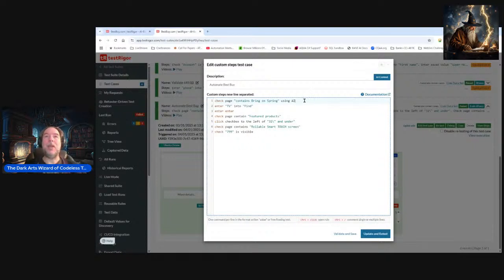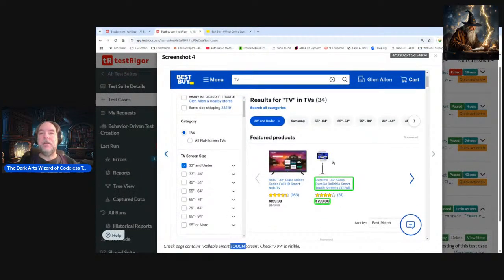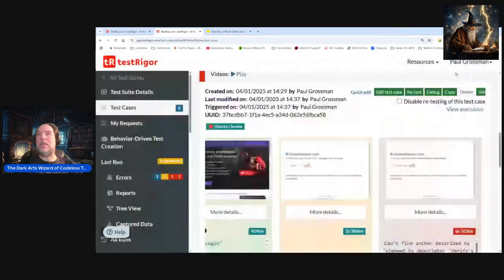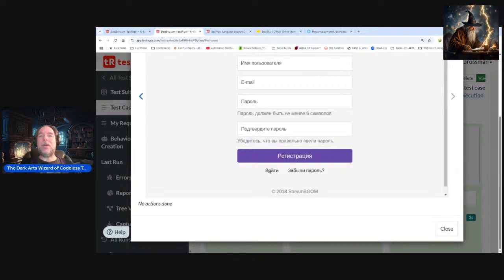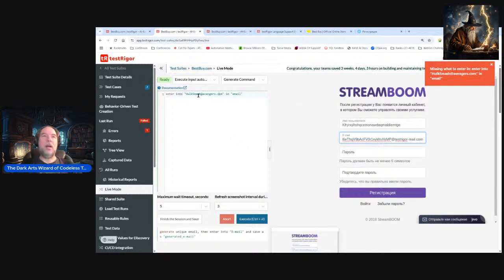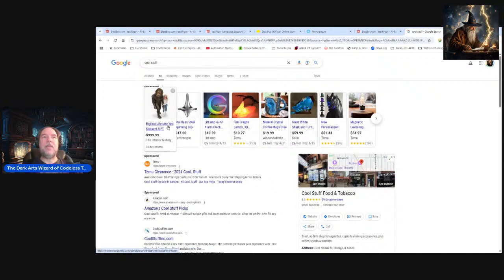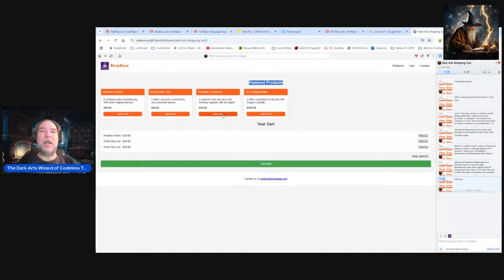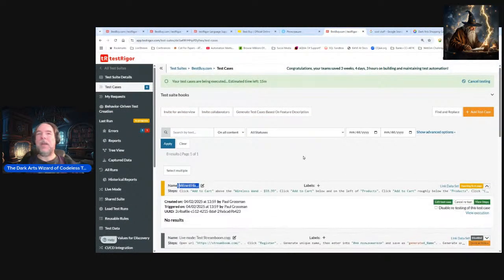Codeless Test Automation LIVE Day 3